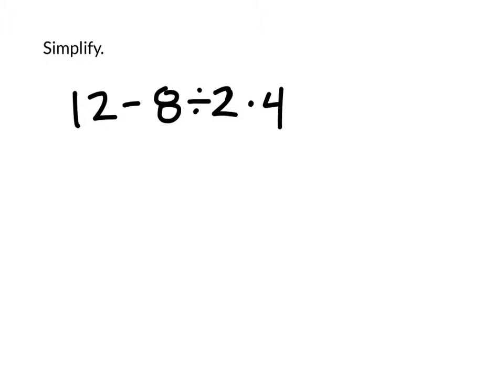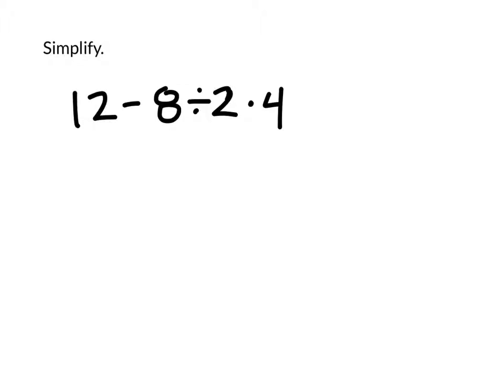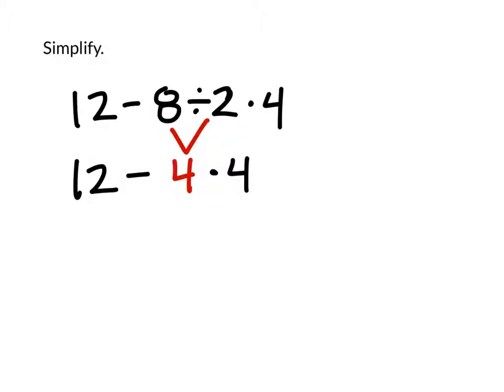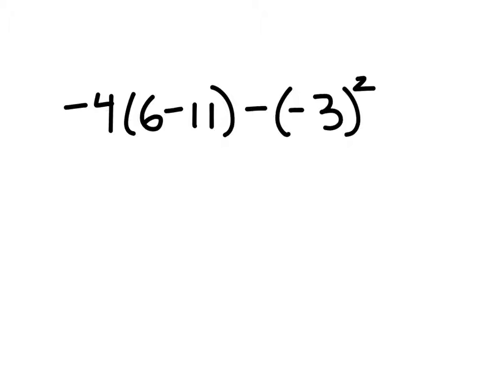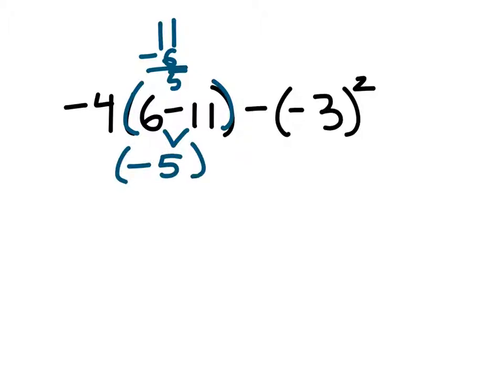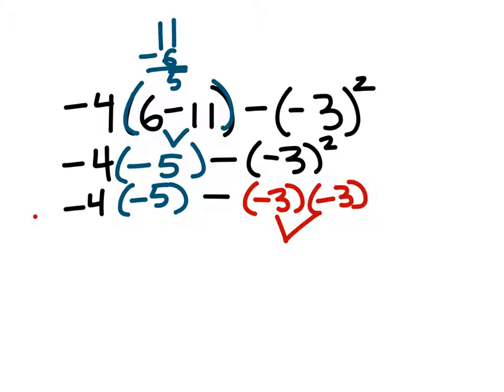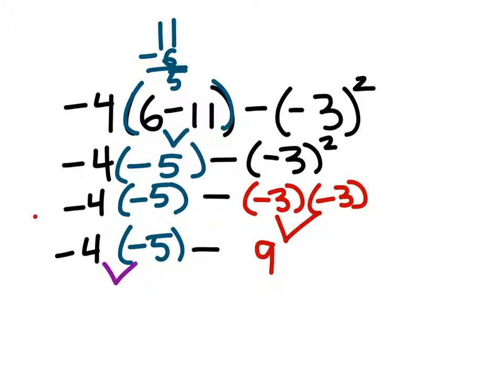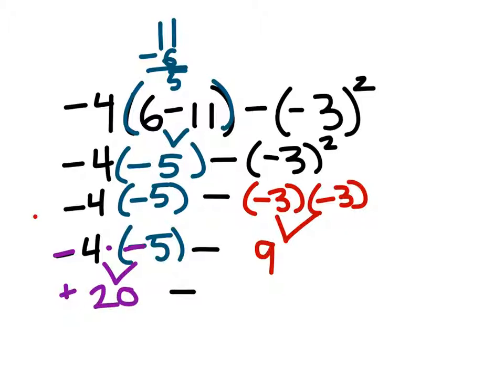Order of Operations: 2 Examples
The problem:
Use the order of operations to solve
1. 12-8 / 2 * 4
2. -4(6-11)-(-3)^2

The solution:
1. -4
2.  11